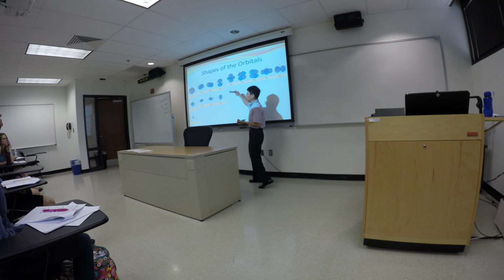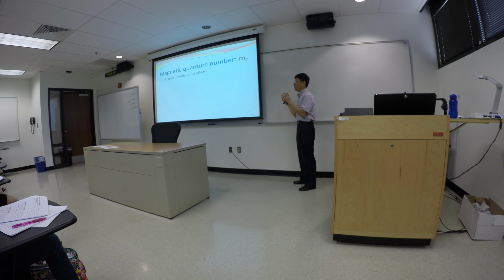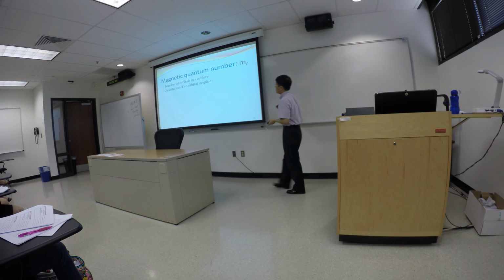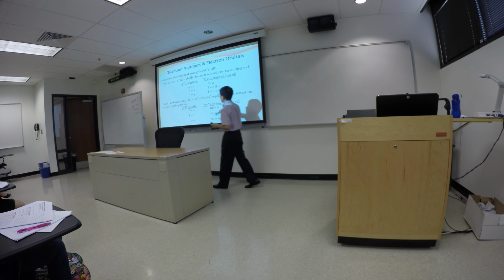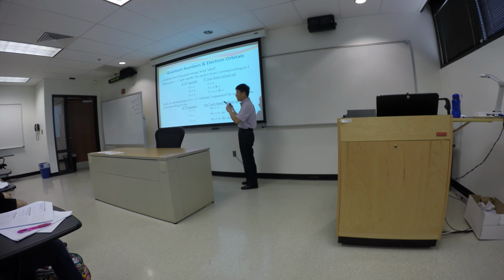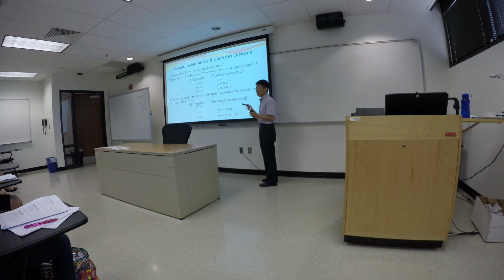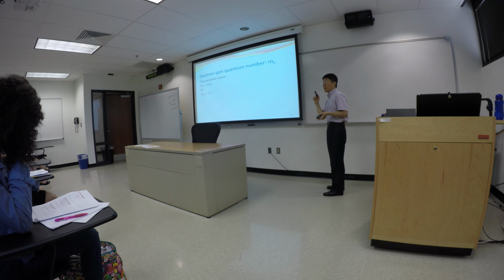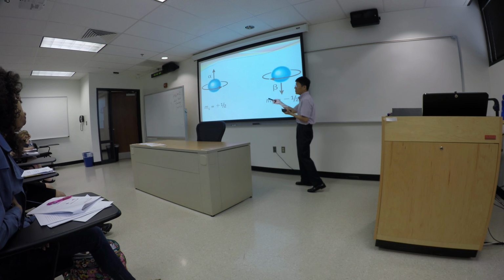Day 12 Part 5 Lecture General Inorganic Chemistry 101 GoPro Hero 4 Black Edition 4K